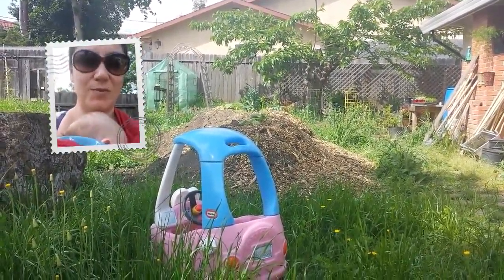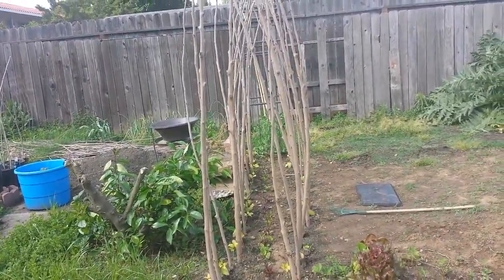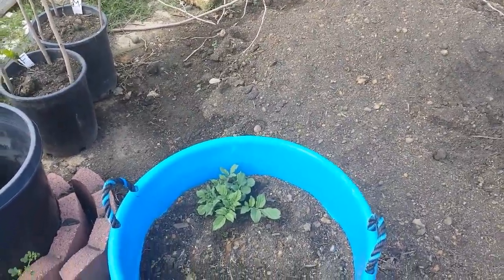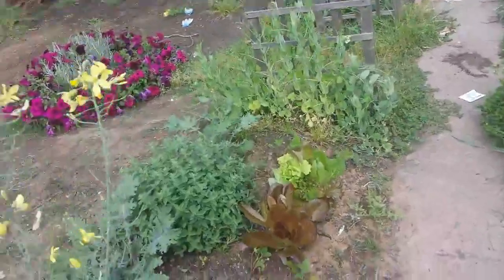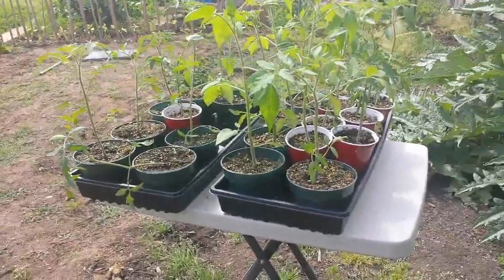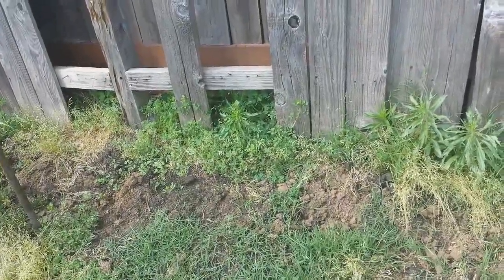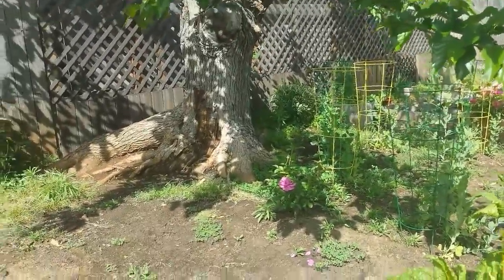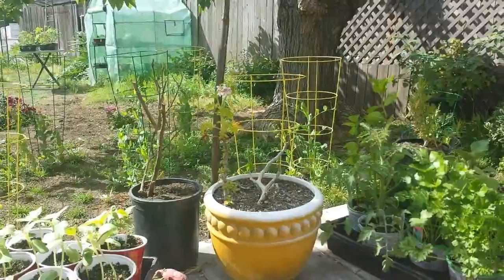Flora's Garden April 11, 2016 Artichokes!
Long update this time. We have a lot going on right now and wanted to post an update. With the exception of the pole beans everything is coming up strongly this year.